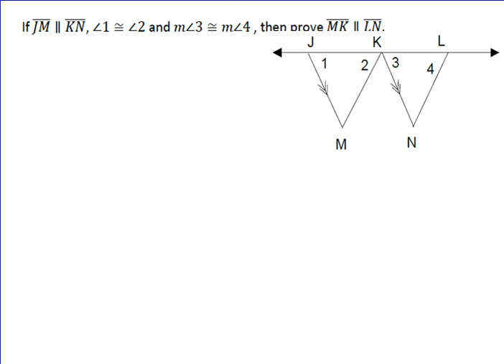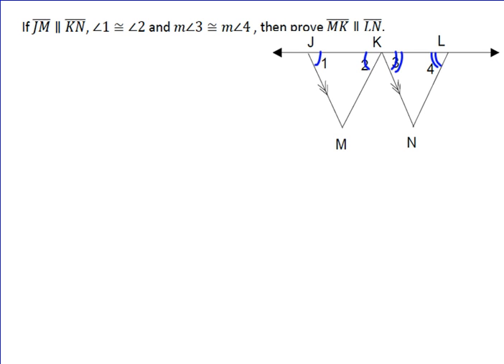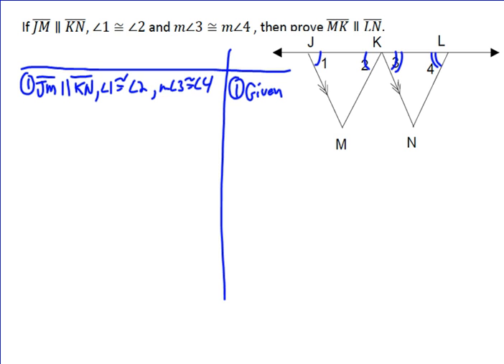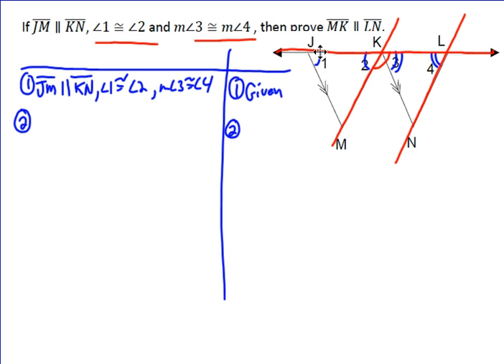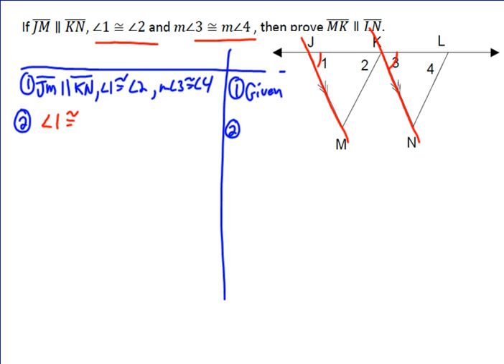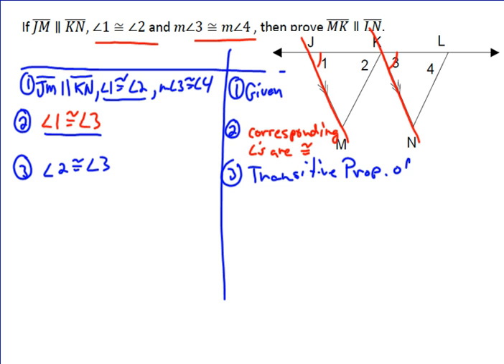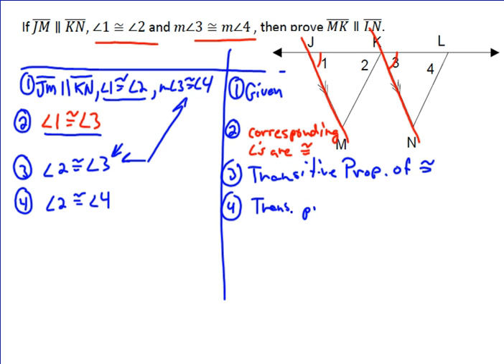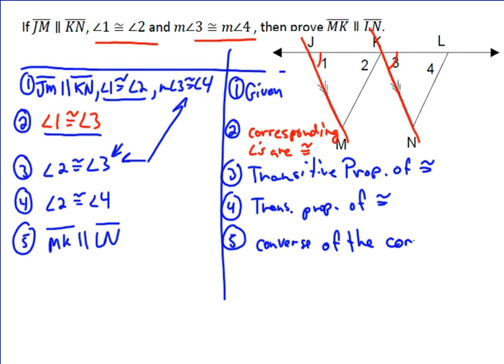Angle Proof Example 3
This proof example uses properties of angles to show that two lines are parallel.  If you are interested in learning more about proofs check out my